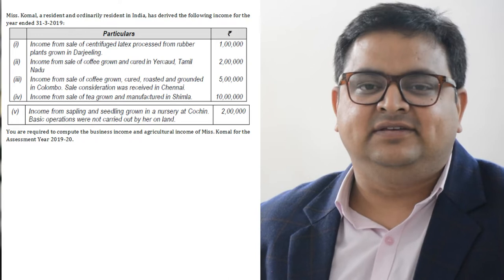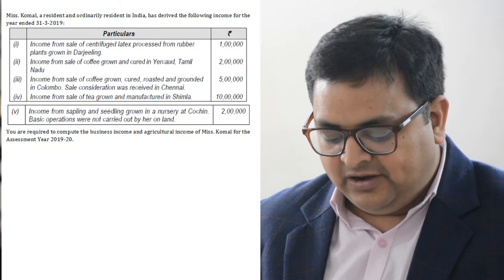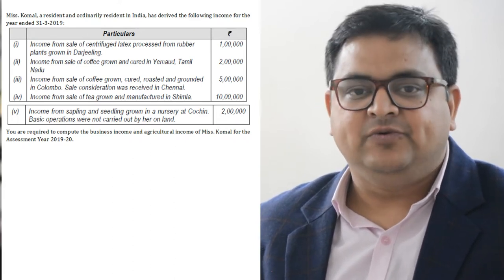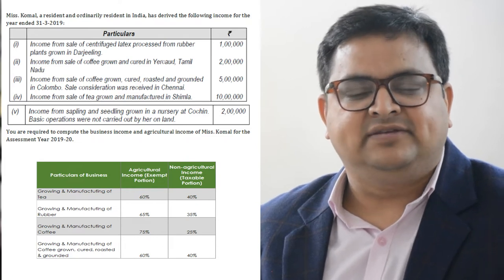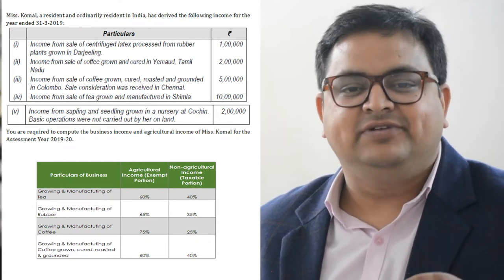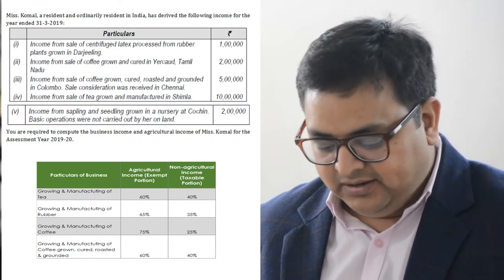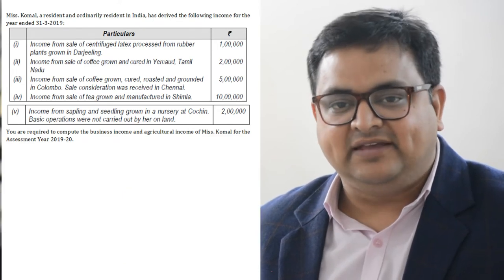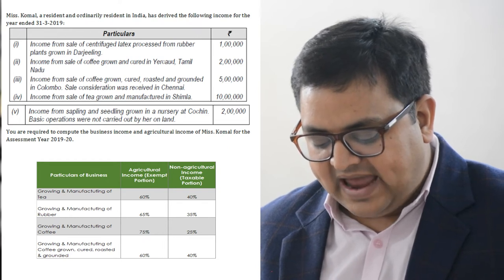Agriculture Income Question #27 Important - CA Inter May/Nov 2019 Exams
Agriculture Income

Thanks